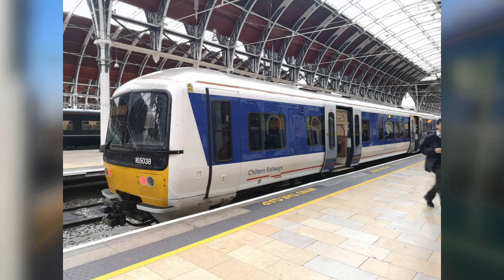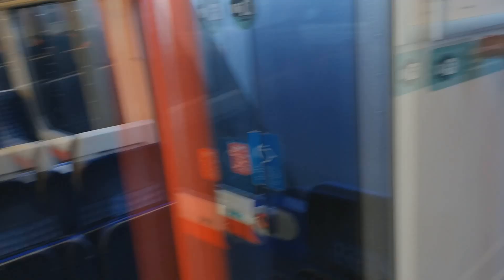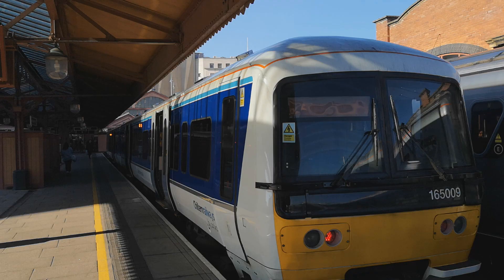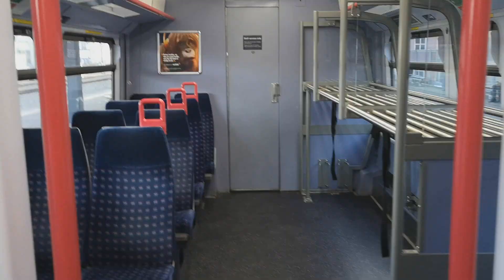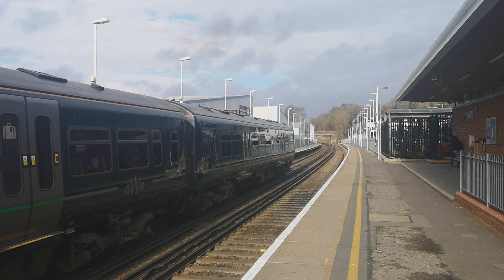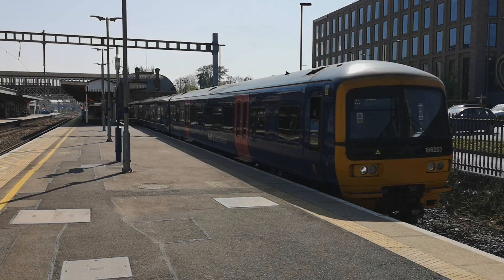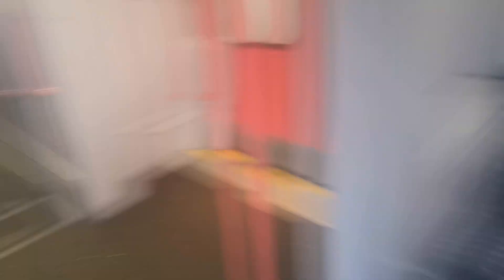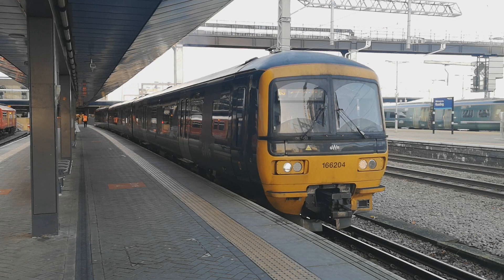The Railway Review to the Class 165/166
A massive thanks to Railway Graphics for drawing the fantastic artwork for the thumbnail. You can see more of their work

Something different to help vary out the channel here. This was an idea I came up with a few months ago, being a parody of Sliphantom's Unicum Guides for World of Tanks. I just wanted to give a new spin on it as I found them quite hilarious. Do tell me what you think of them!

All pictures/films of the trains were taken by me.